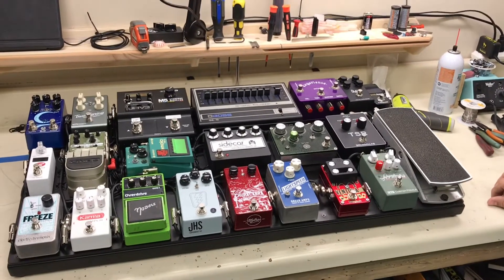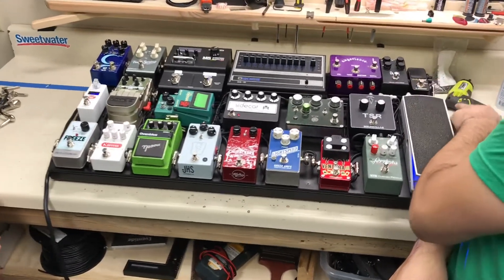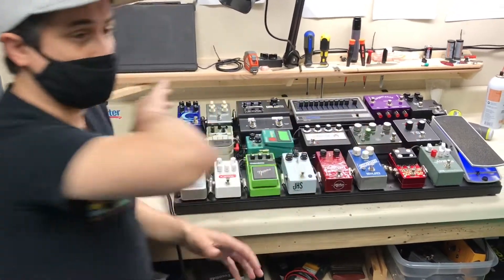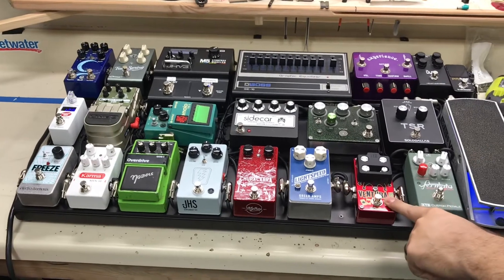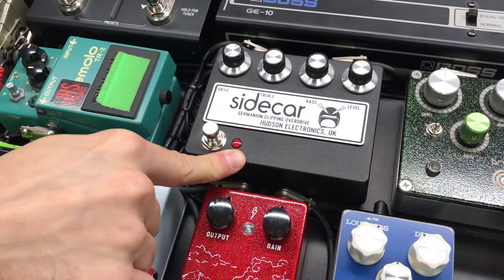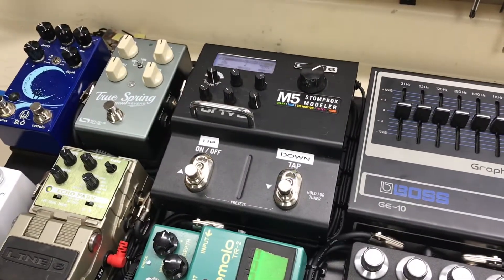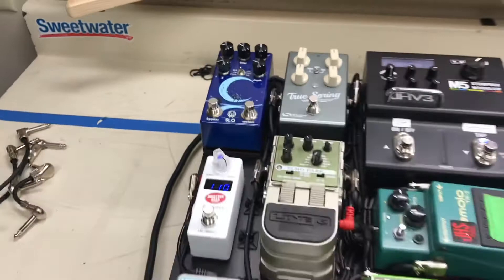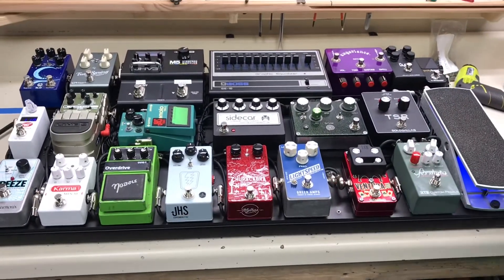Corey Congilio Rig Walk-thru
Old video from days long gone. It’s like a time capsule. Enjoy this blast from the distant past. From a long time ago. A while back. In the past.